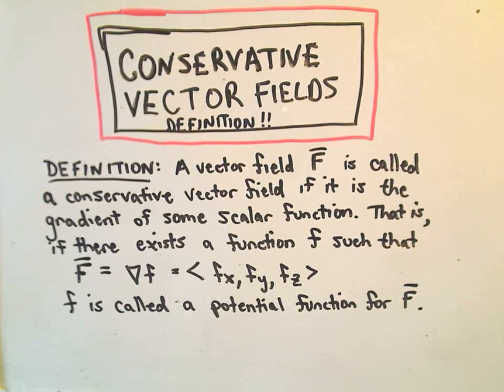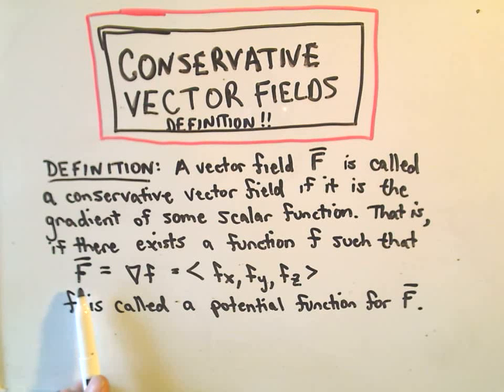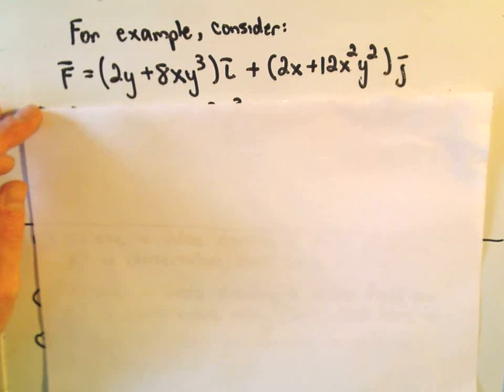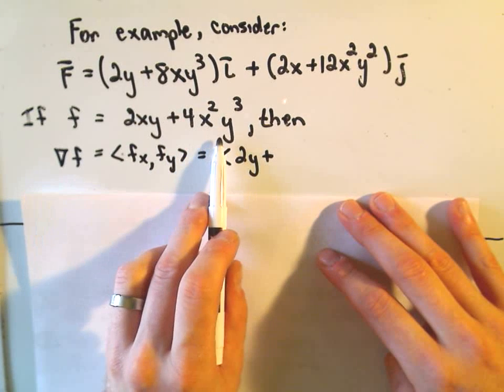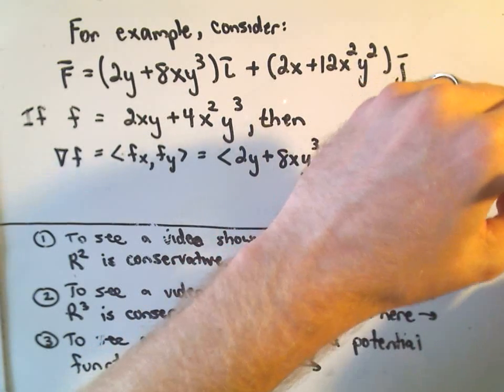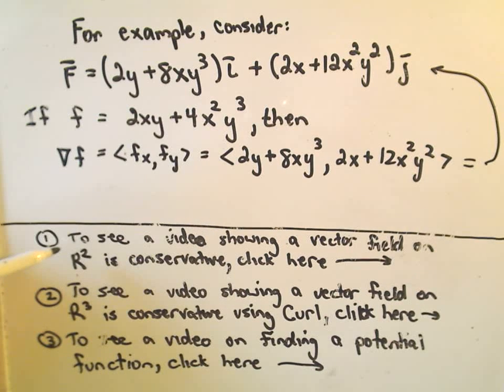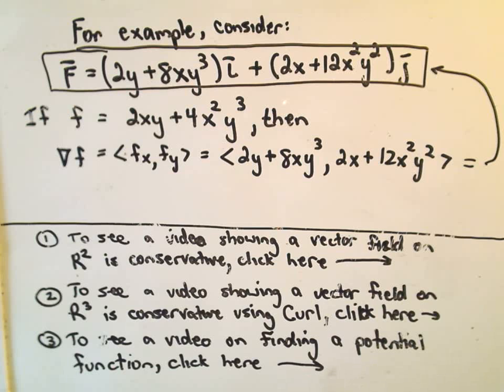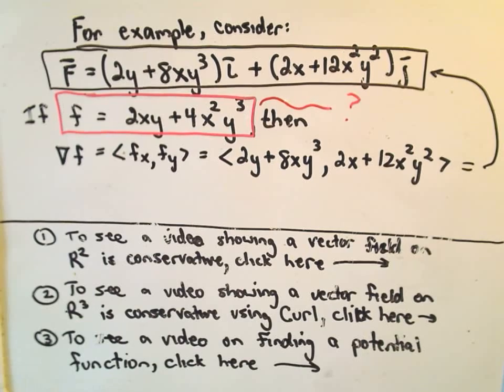Conservative Vector Fields - The Definition and a Few Remarks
In this video, I give the definition of a conservative vector field and the potential function.
I provide links to many common types of problems related to conservative vector fields towards the end.